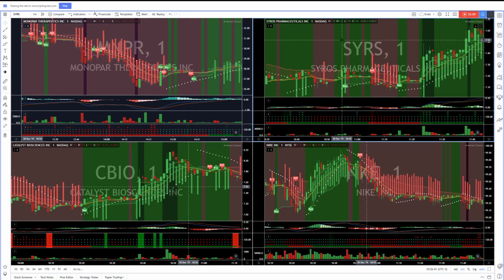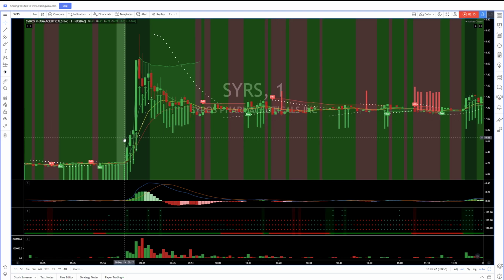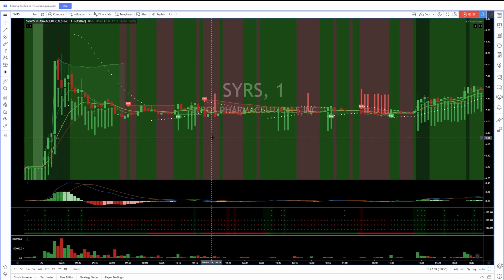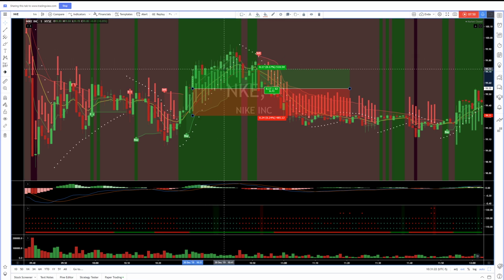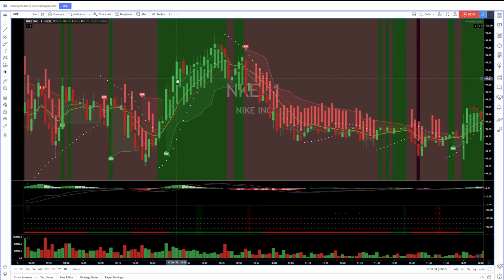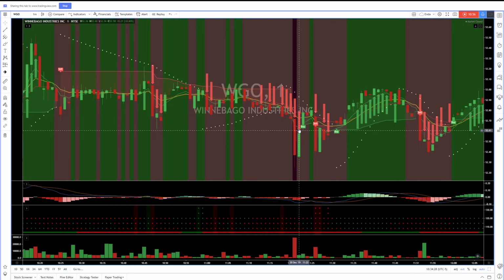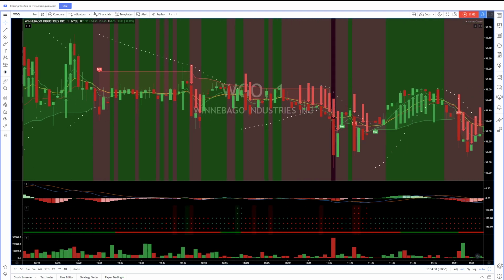Warrior Trading & Tradenet entries using TrendSpotter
Hi Guys,
Just a quick review of Warrior Trading & Tradenet trades today put through TRENDSPOTTER.

👀 See some stats below.
Accuracy 85.71% P/L Ratio 1.55: 1 Winning Trades 18  Losing Trades 3
👉HOW TO INSTALL:
1. You must have a account, which is free of charge.
3. Once you are sent the indicator it will appear in the “Invite-only Scripts” tab under Indicators.
4. Enable it and have fun.
👉INSTRUCTIONS:
Basically it has a few rules.
1. I trade the 1 min time-frame
2. The background turns Red ( Short ) or Green ( Long ) when the stock is going that direction.
3. Wait until the Psar is under for Long and over for Short.
4. has painted Green. for Long and Red for Short.
5. Wait until the second Green for Long or Red for Short Arrow to appear. You are getting in on the end of the first one.
👋 About my channel: My name is Enda Hoolmaa and I’m a day trader. I started my journey in 2018 to become a successful trader. My real job before this was in the restaurant industry where I owned and operated 2 successful restaurants. After scouring the internet and searching through all the trade guru’s I settled on Ross Cameron’s Warrior Trading course. After completing this course I paper traded until early 2019, when I went live. I, like many others, found it difficult to keep up with Ross and decided to try emulate Mike in their large cap room. I knew there was a secret/winning strategy to trading and I was determined to find it. I started with CMEG as my first broker and eventually settled with Tradenet/TEFS. I’m using the pro account and have never looked back. I worked hard on TrendSpotter and decided that other people shouldn’t have to go through the same struggles as me. Check it out and you’ll see that it is very accurate and easy to use.

Enda